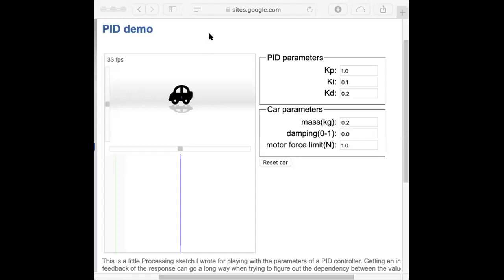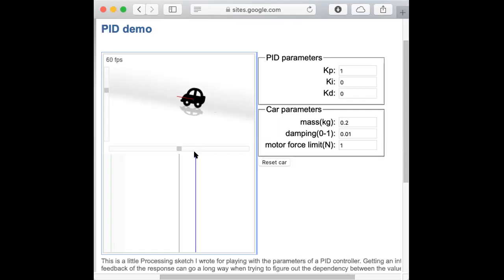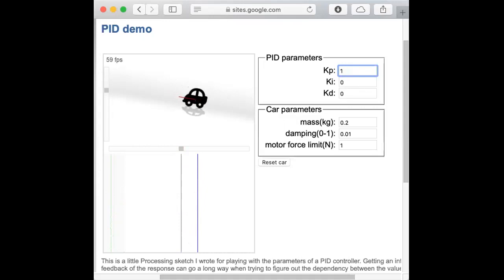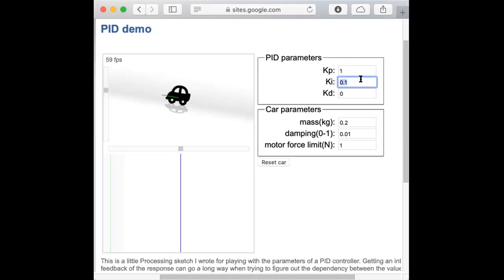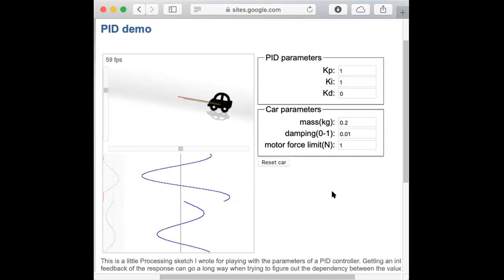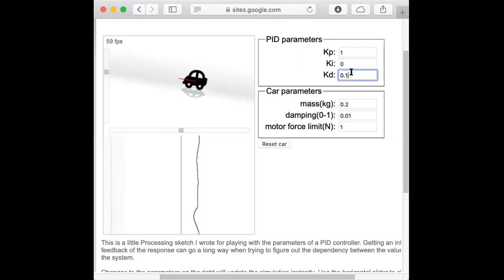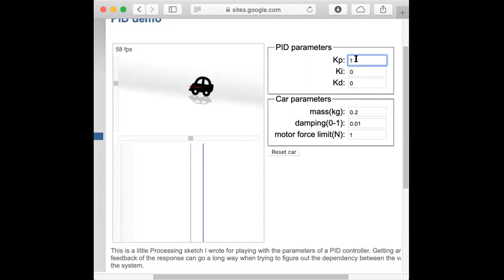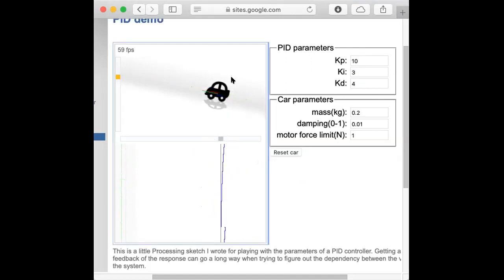Online PID Demo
Demonstration using the PID demo from eStuffz:
Try the demo for yourself!